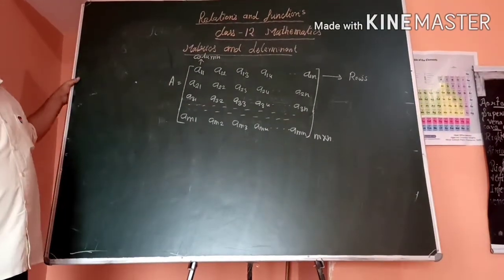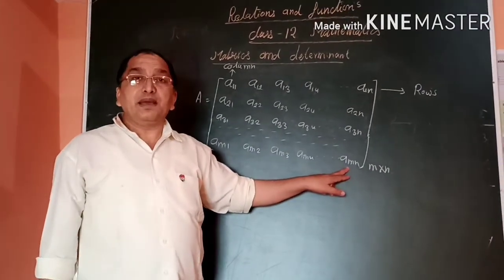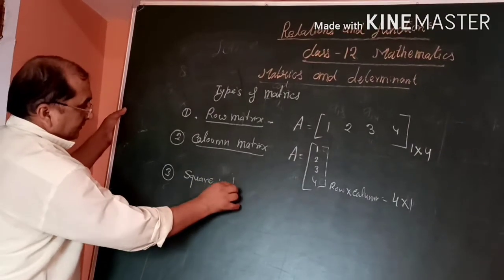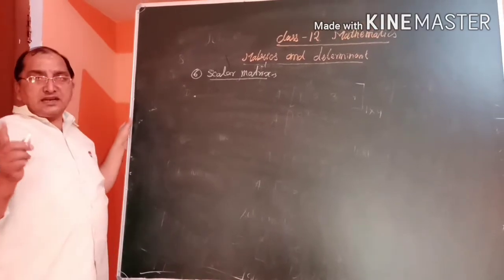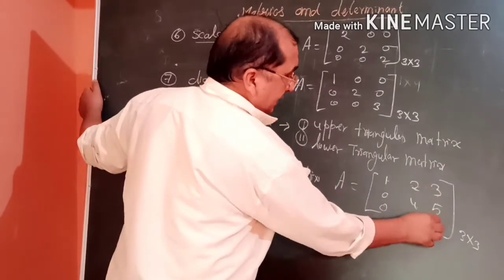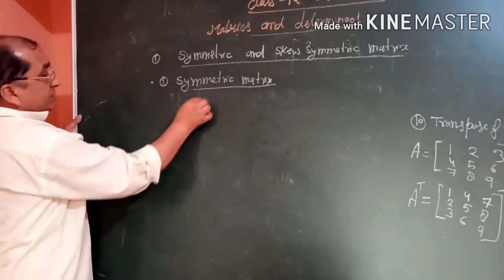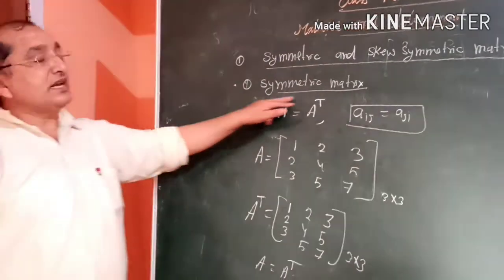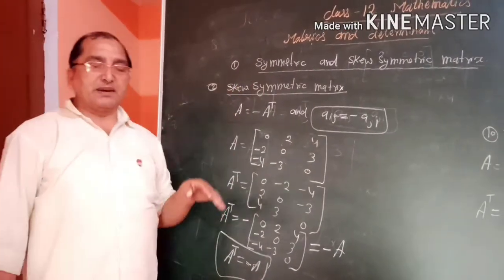Matrix and determinants | Class 12 | Master mind classes